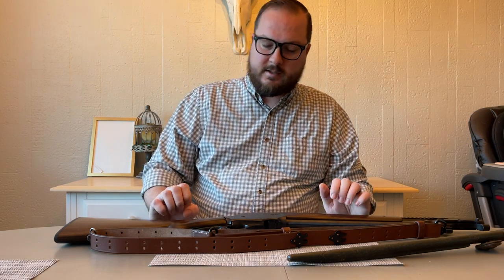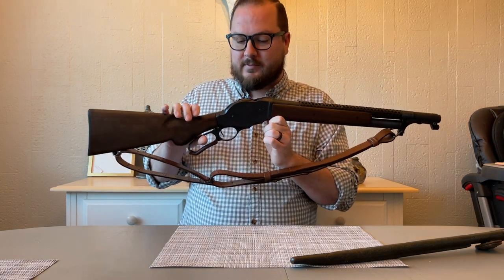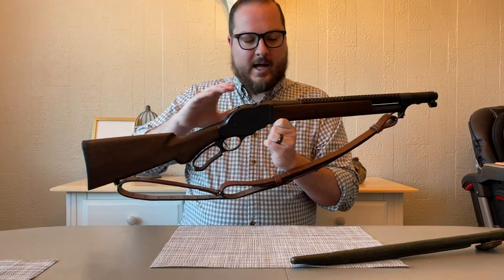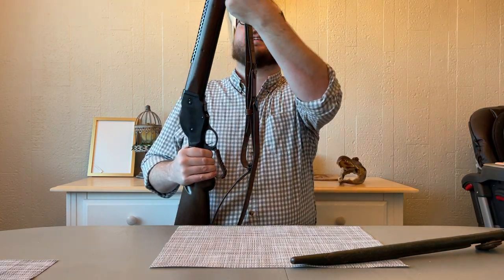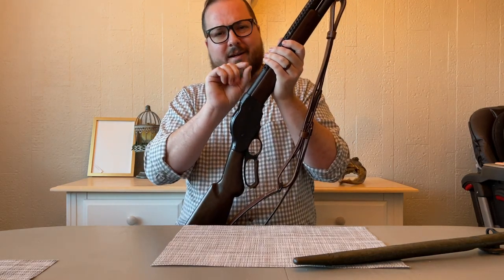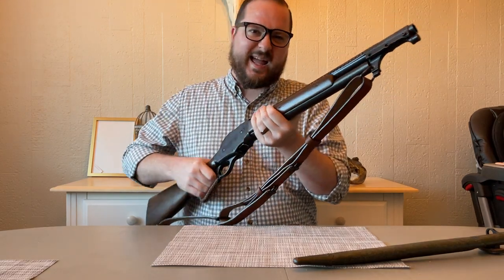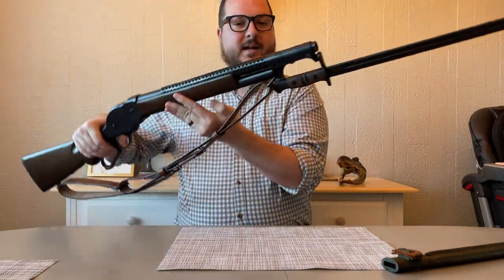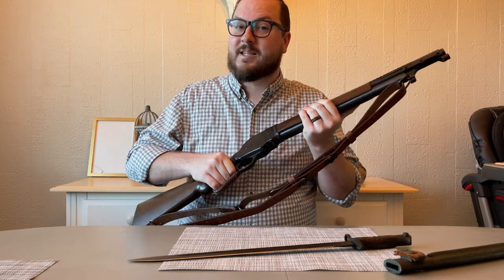Model 1887 Trench Gun (Alternate History Version)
The military never made a Model 1887 Trench Gun, so I went about fixing that little oversight.